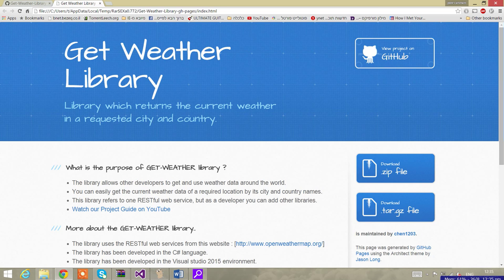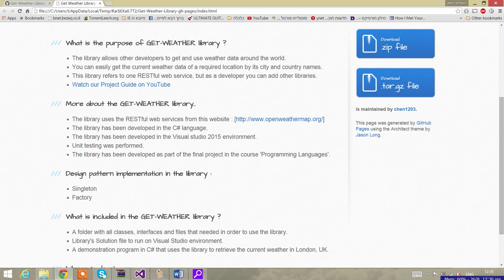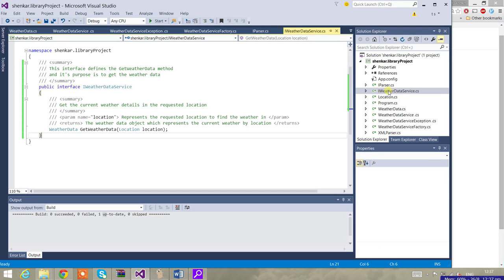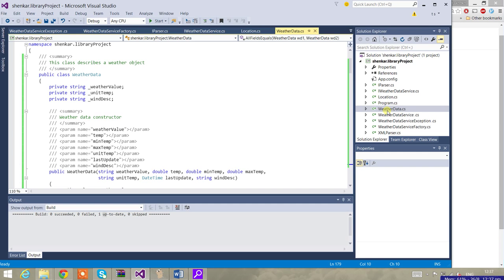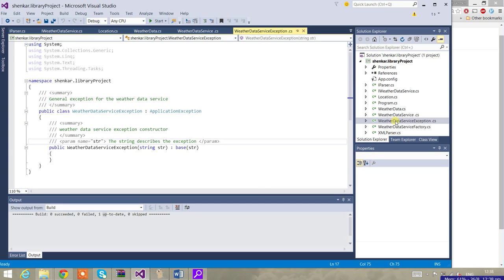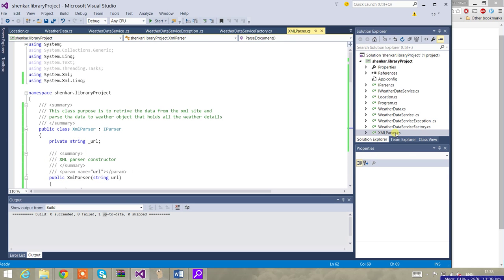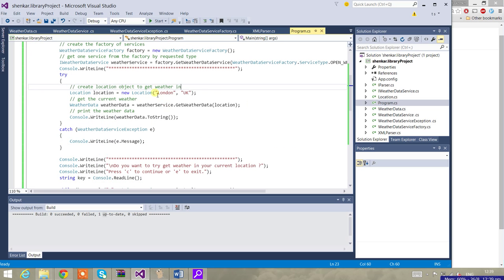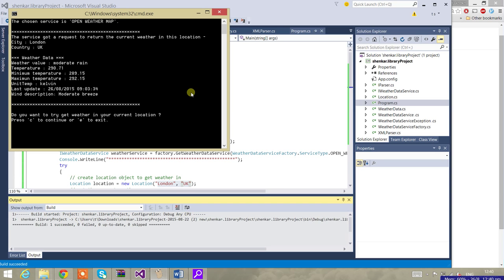getWeatherLibraryVideoGuide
a guide video clip for the library get weather in GitHub